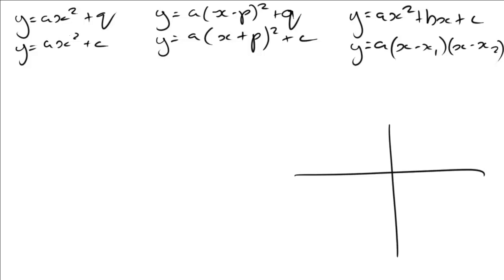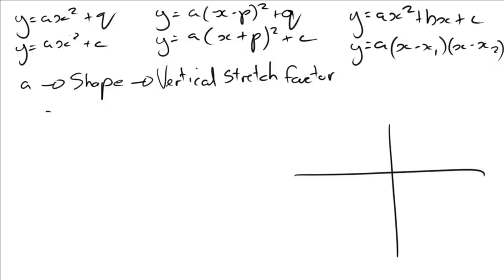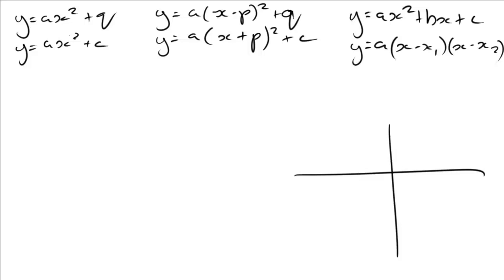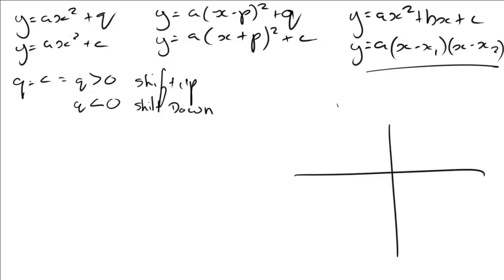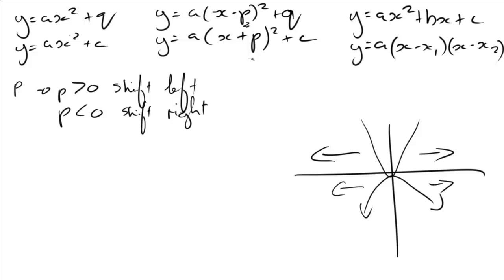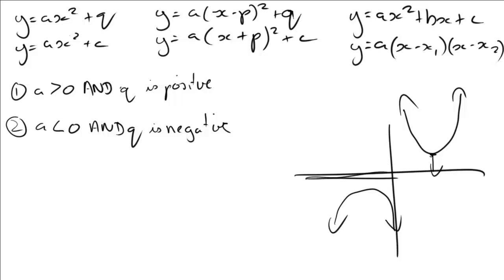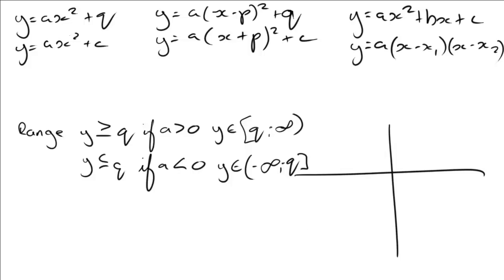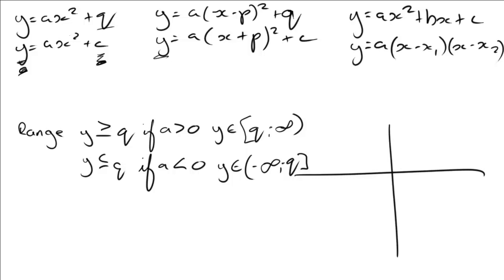Variables of porabola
Variables of the porabola explained